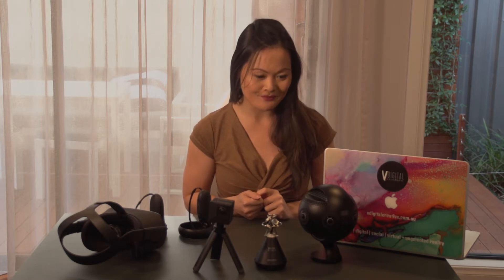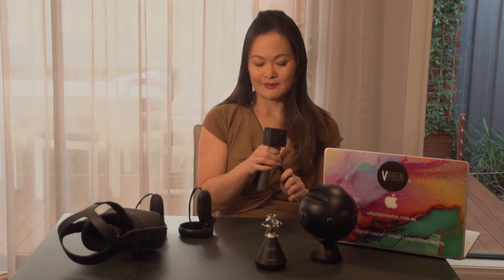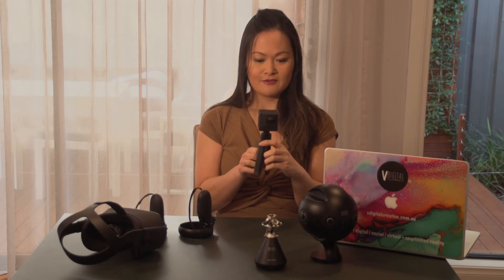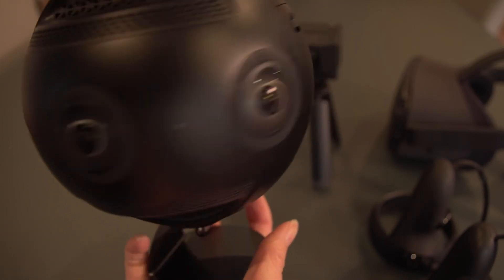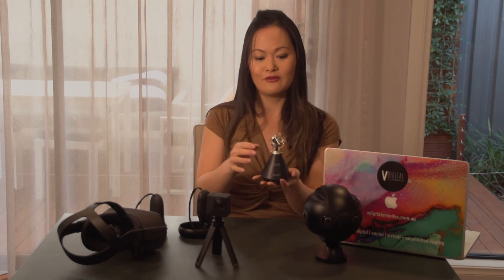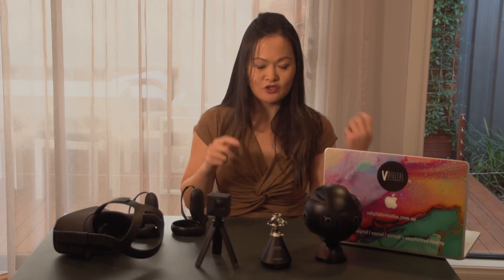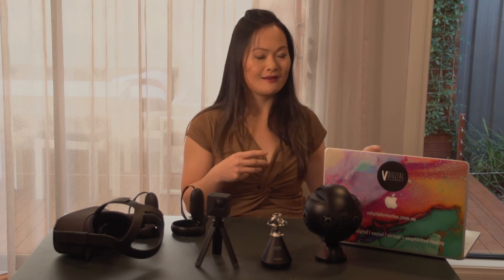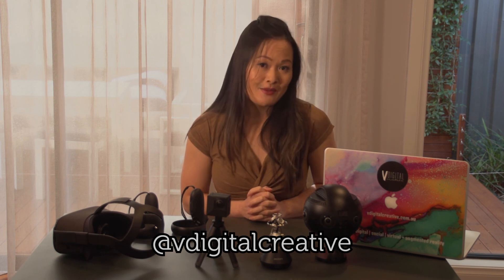How to get started with 360 Video or VR Filming?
Creating 360-degree videos or VR Videos is taking off and opens up a whole new world of content creation and immersive viewing experience - but how does one get started?

In this quick video, Vivian from VDigital Creative gives a basic introduction and what gear you need to get started.

What consumer 360 camera do you prefer?